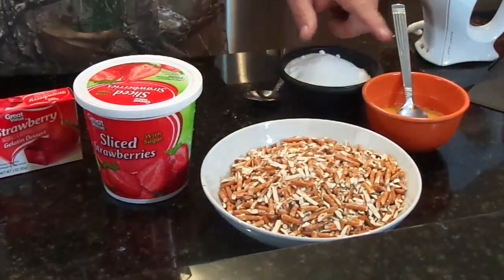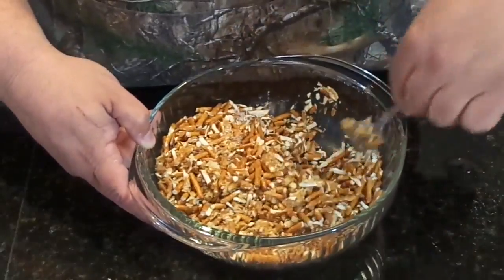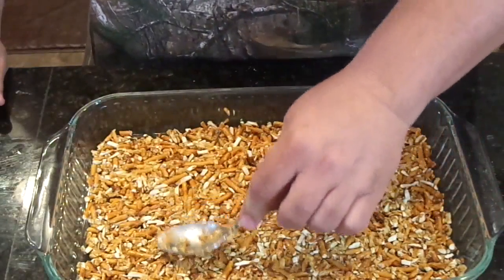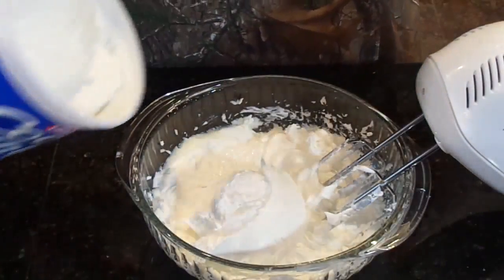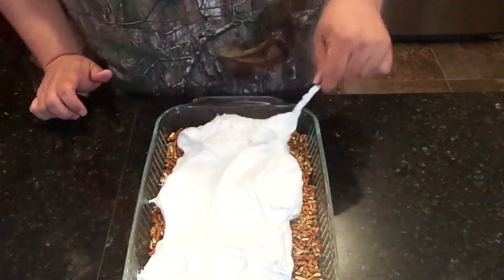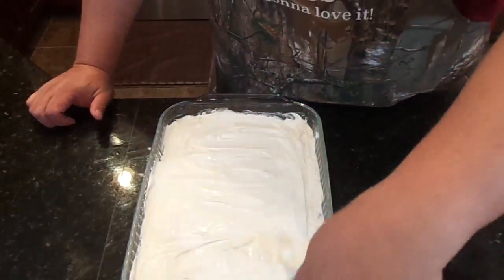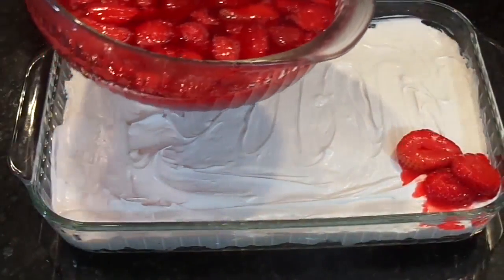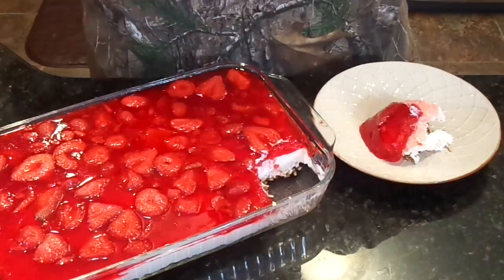Vinnie's Vittles Strawberry Pretzel Salad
PRETZEL JELLO SALAD

Ingredients:

 2 1/2 Cups pretzels,
 coarsely crushed
 1 Cup Sugar
 1/3 cup margarine, (melted)
        1 Large Container Cool Whip
 3 Tbsp. sugar
        2 (3 oz.)Pkg. strawberry jello
 8 oz Cream Cheese
        2 (10 oz.) Pkg. Frozen Strawberries
 2 Cups Boiling Water

Preparation:

 Mix well; pretzels, margarine and 3 tablespoons sugar and press into a 9 x 13 pan.

 Bake at 350 degrees for 10 minutes;  cool completely.

 Cream the cheese and blend in 1 cup sugar.  Add the Cool Whip, mixing well. Spread over the cooled pretzels.

 Dissolve the jello in the boiling water; add frozen strawberries,
 breaking up with a fork as you stir.

 Chill until slightly thickened.

 Pour over Cool Whip layer; chill until set.

 Keep refrigerated until ready to serve.